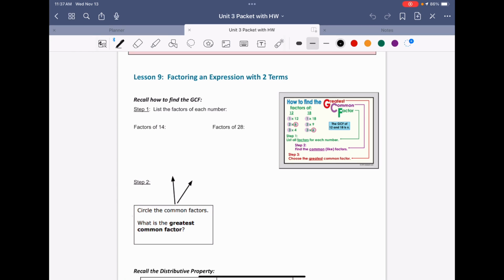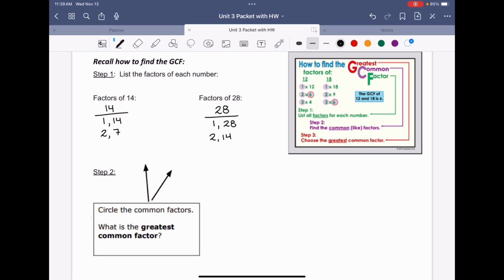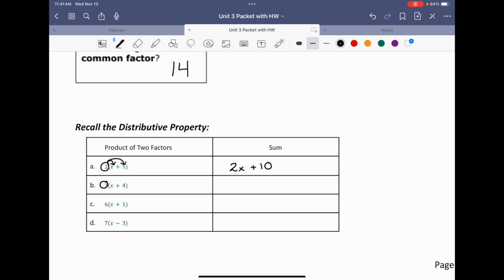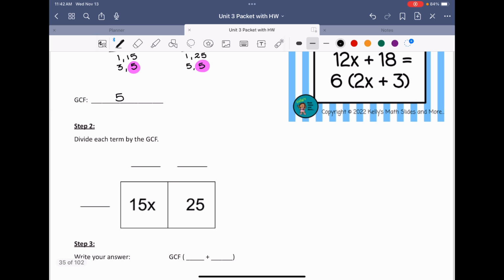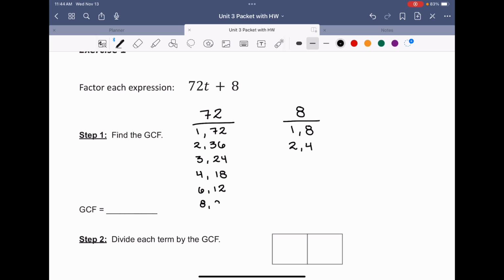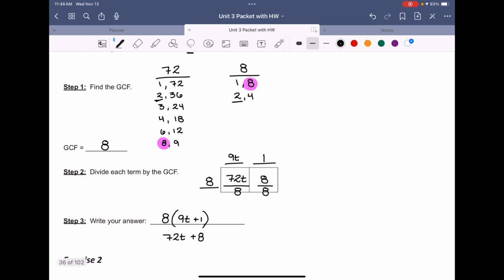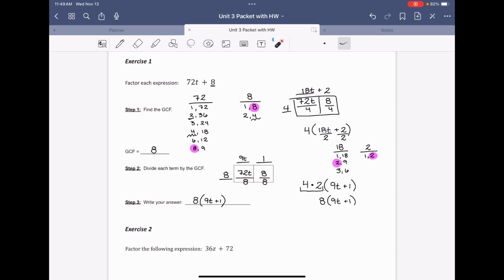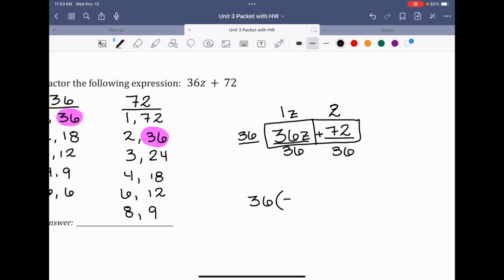Unit 3 Lesson 11